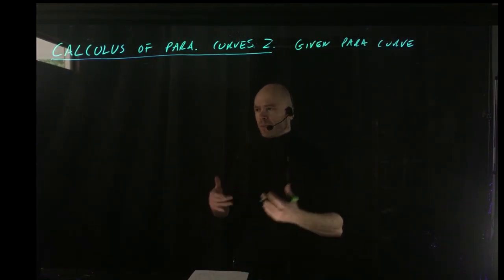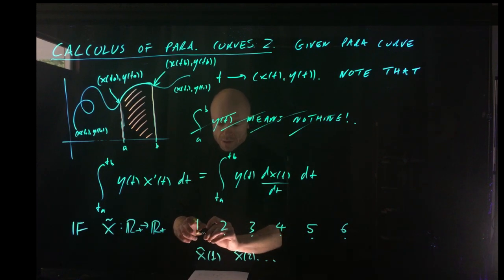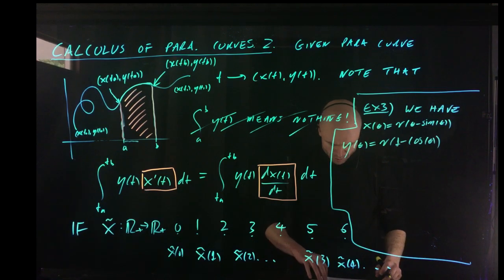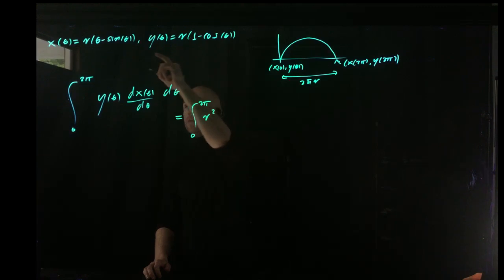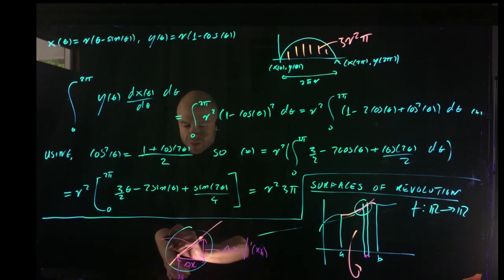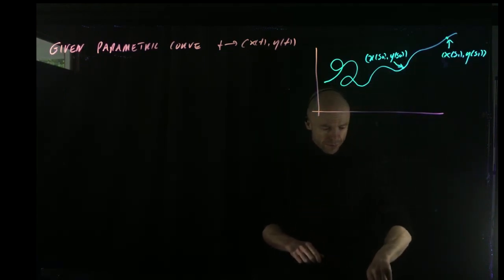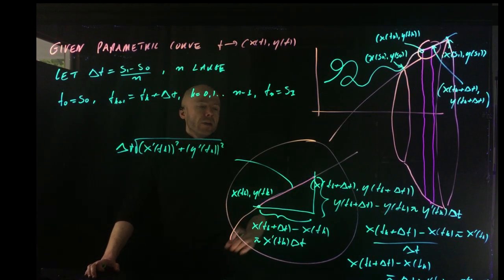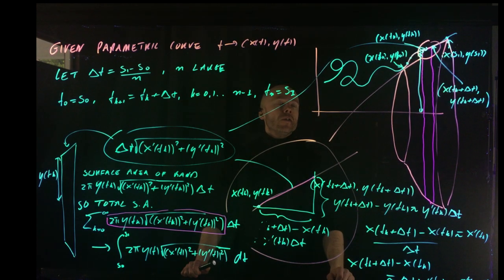More Calculus of parametric curves, area and surface area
Explanation for the formula for the area under a parametric curve. An example. Explanation for the formula of the surface of revolution of a parametric curve.